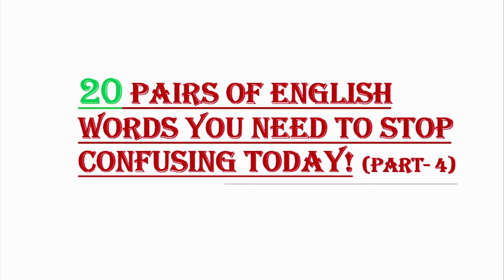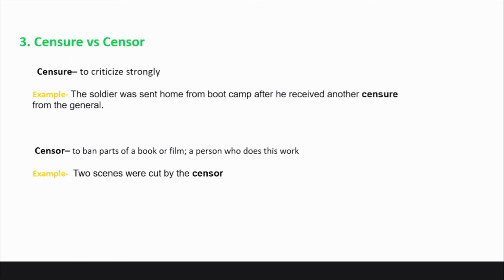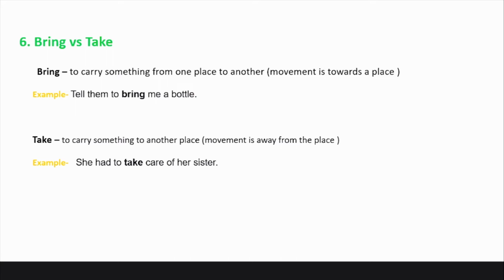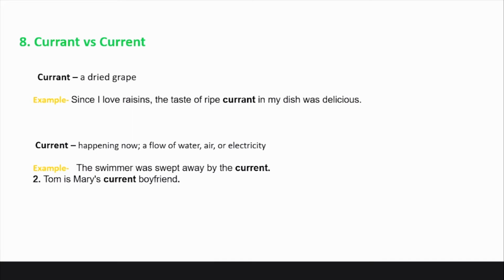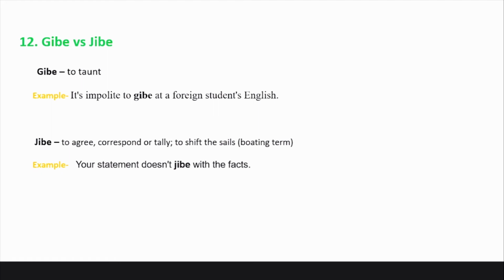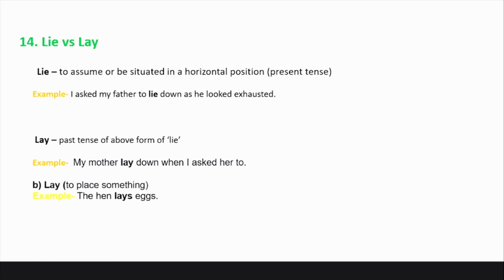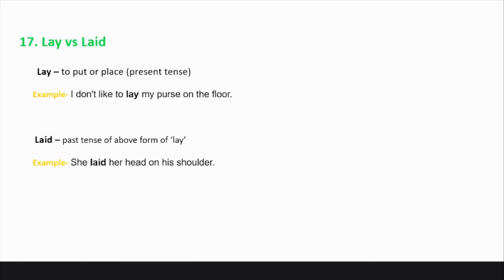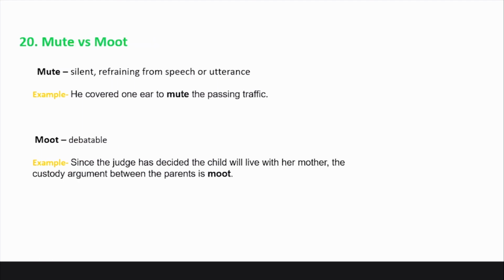20 Pairs of English Words You Need to Stop Confusing Today (Part-4)! Improve Your English Vocabulary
20 Pairs of English Words You Need to Stop Confusing Today (Part-4)! Speak English Fluently! Improve Your English Vocabulary.